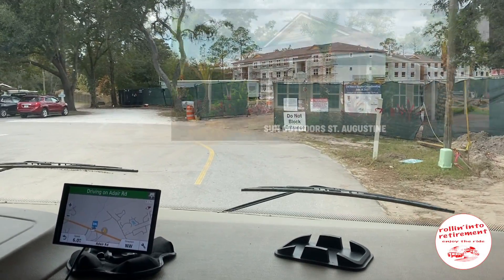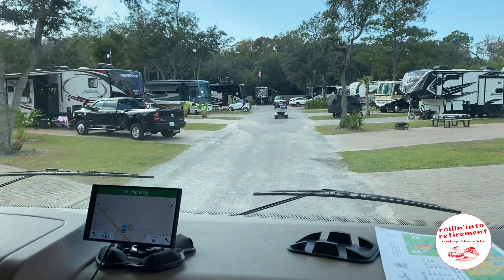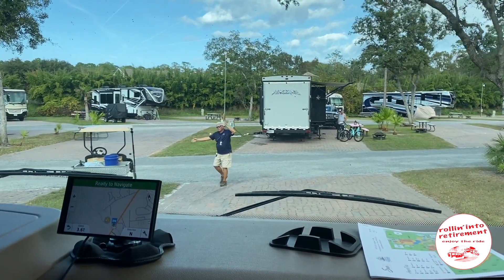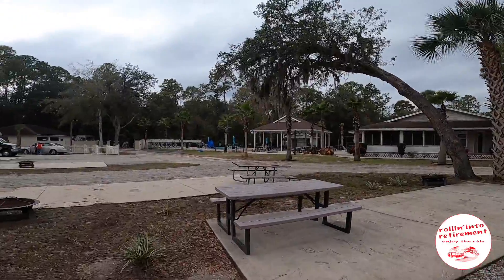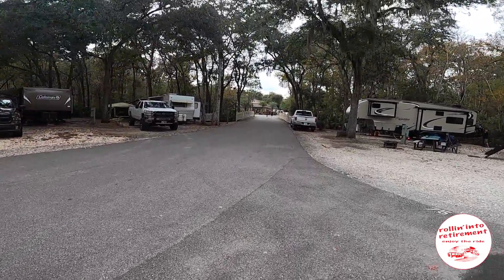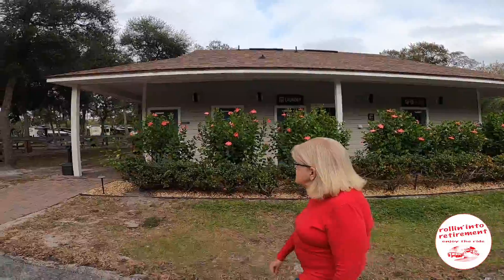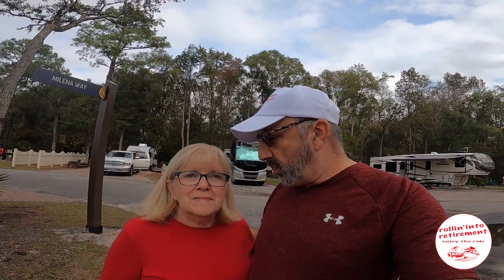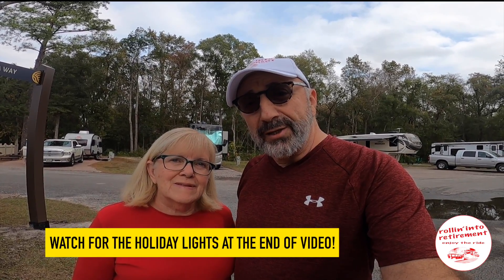Sun Compass RV Resort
Out latest video covers our trip to see the St Augustine Night Of Lights. We stayed at Compass RV Resort now going by the name Sun RV Resorts. Easy trip of approx 3 hours for us fro our home base of Port St Lucie.
Sun (Compass RV Park) St Augustine, FL
Sun (Compass RV Park) St Augustine, FL Availability

We are Rollin' Into Retirement! We’re Mike and Betty Ann Dalberg from NJ! About 12 years ago we came up with a plan that included retirement at age 66.
Well…. we made it and have created our You Tube Channel titled Rollin’ Into Retirement! Over the past 30 years we have traveled and owned a Class C, Travel Trailer, Fifth Wheel and now a  Motorhome. Along with our blog rollinintoretirement.com we are documenting our travels in our RV Motorcoach, a 2018 Georgetown 369DS to places we have seen along the way, RV Tips we have come up with,  RV Resort reviews and walk arounds…, all while spending quality RV Time!
We will periodically add new videos that will include more of these topics along with our other hobbies of Photography and of course food and wine! All while we are Rollin Into Retirement!